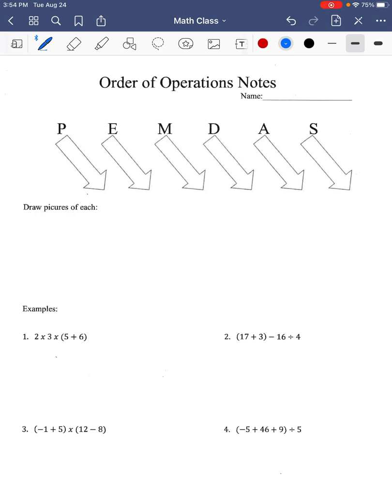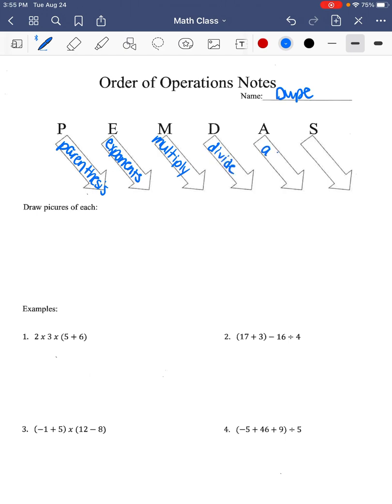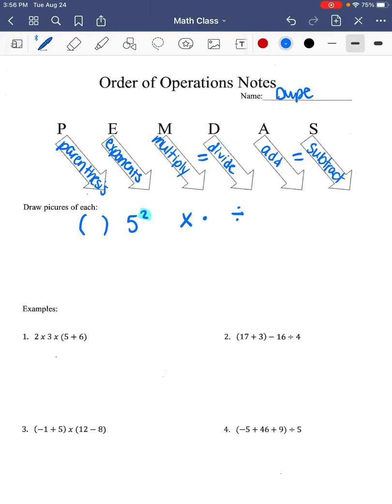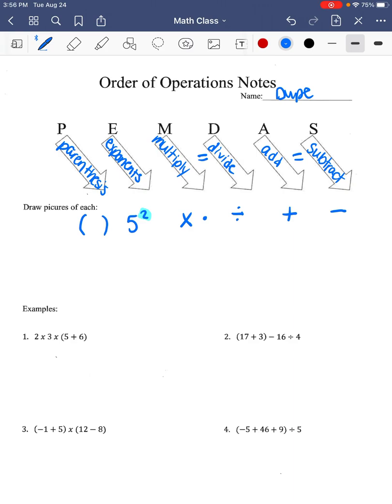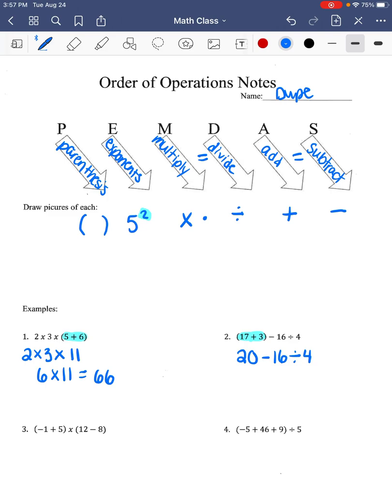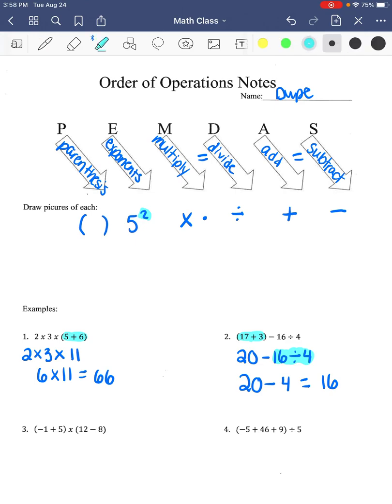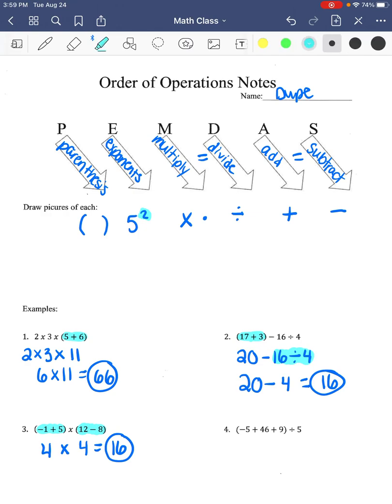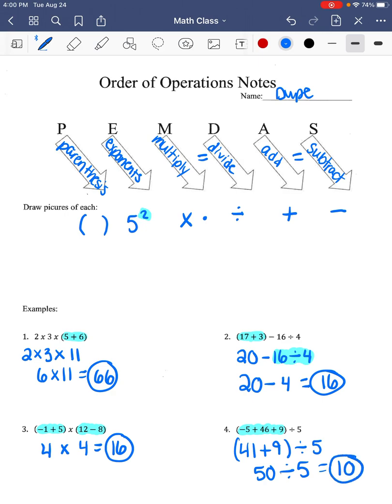Order of operations (easy)